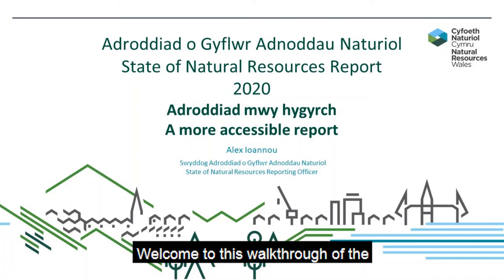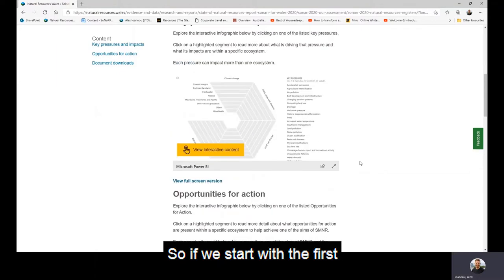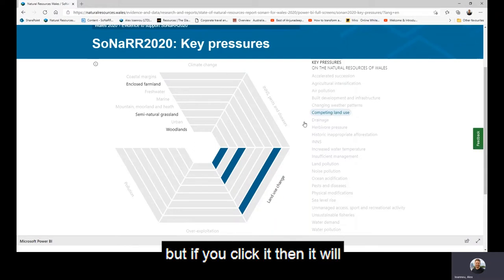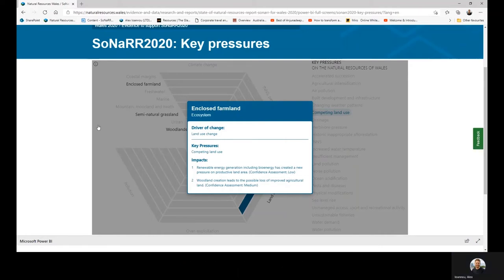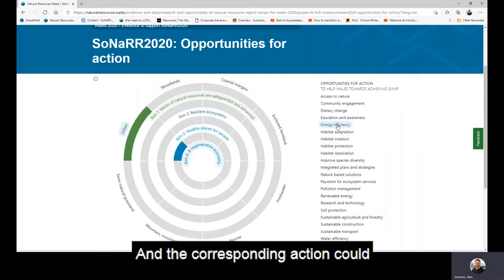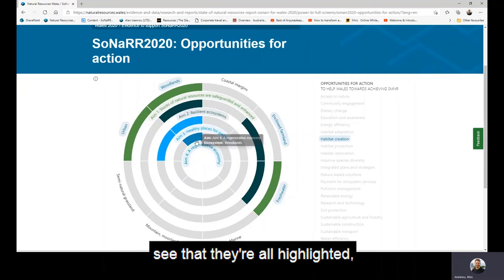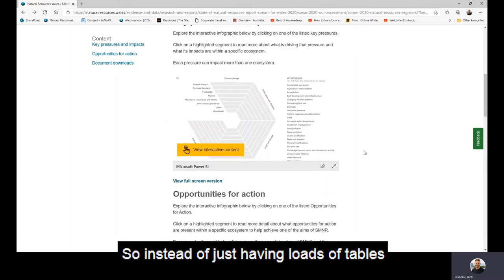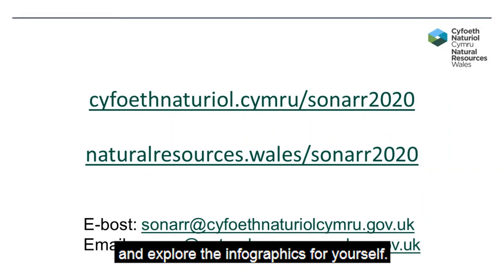SoNaRR2020 A more accessible report Video - English subtitles